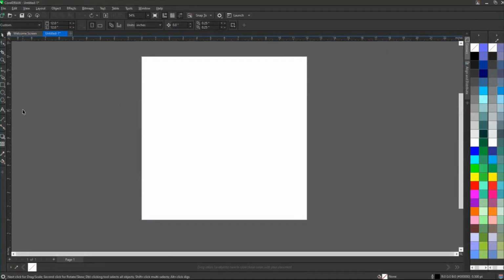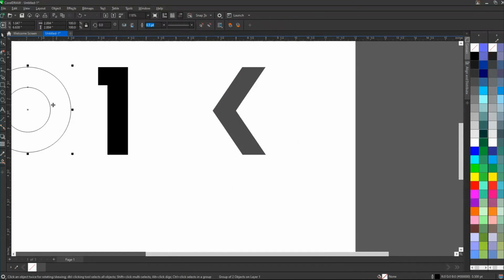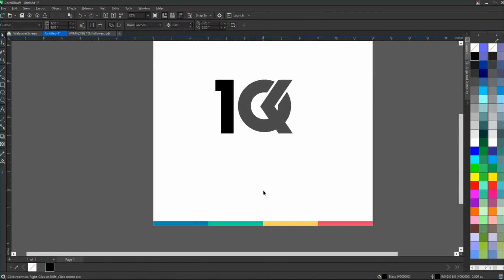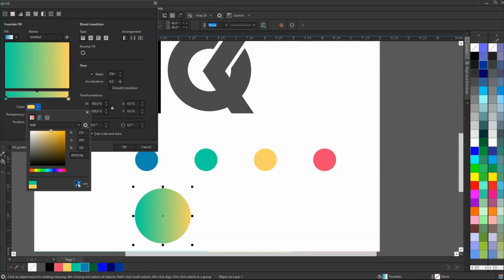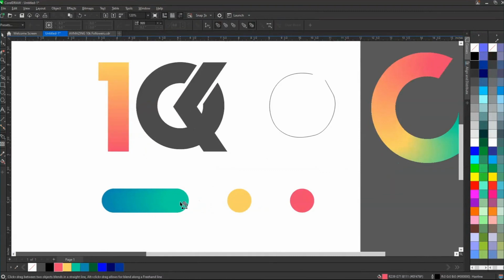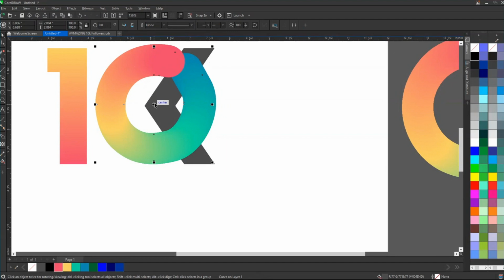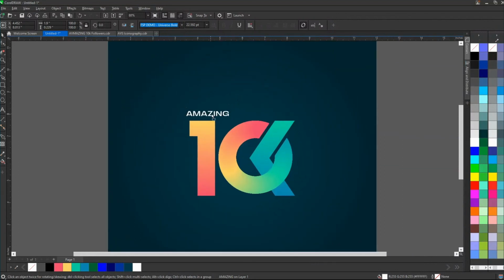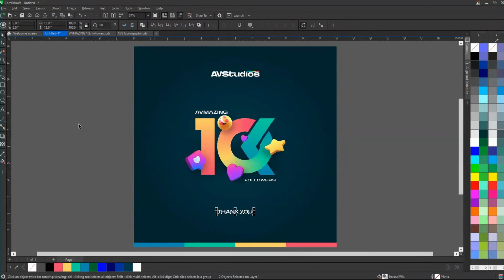How to create Beautiful Gradients in CorelDraw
In this video, you will learn how to create beautiful gradient using coreldraw.

Soundtrack: Tech House vibes by Alejandro Magaña (A. M.)